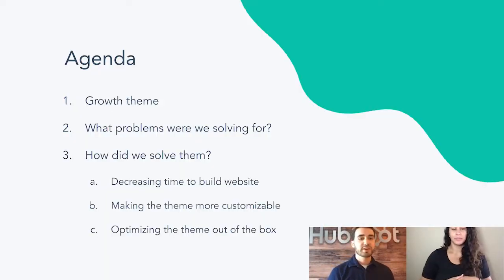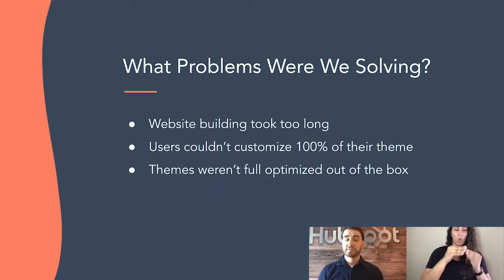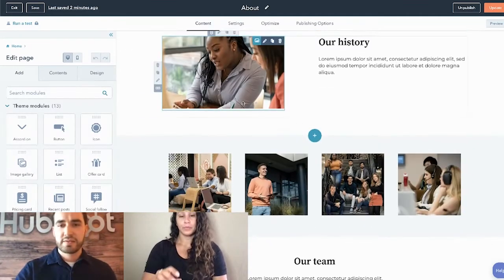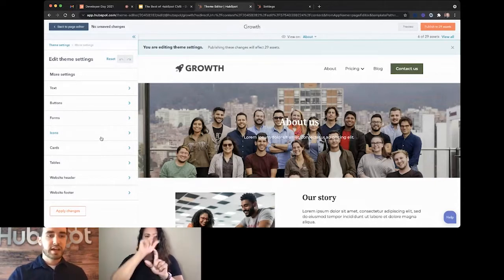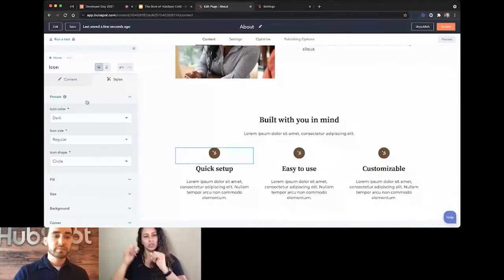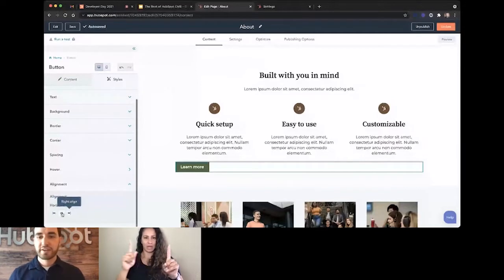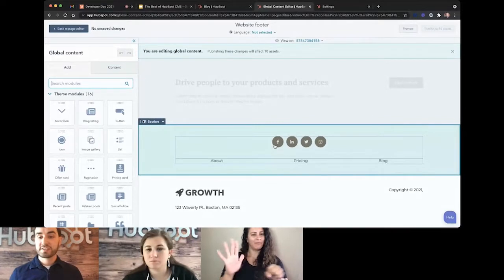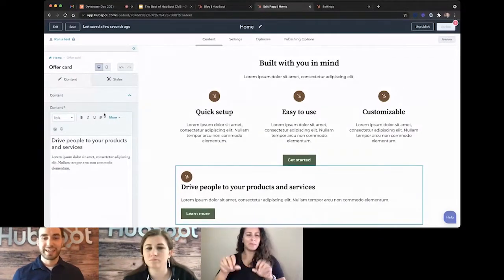The Growth Theme for HubSpot CMS Starter and the Best of HubSpot CMS | Developer Day 2021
Join HubSpot's product & engineering teams for a walkthrough of the new Growth Theme for CMS Starter, followed by an AMA on all things HubSpot Themes and making the most out of our latest features.

DeveloperDay21 was a live virtual event for HubSpot’s developer community hosted on November 10, 2021. We were joined by over 500 participants from around the world for a time of inspiration, networking, and hands-on learning. For more recordings and resources from the event, check out our recap post here